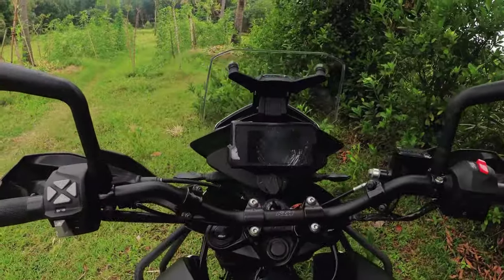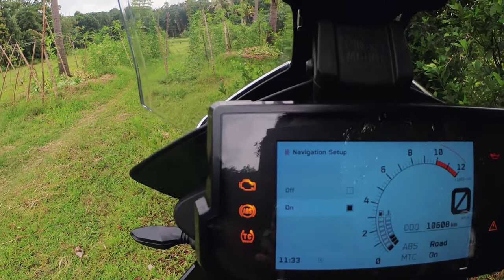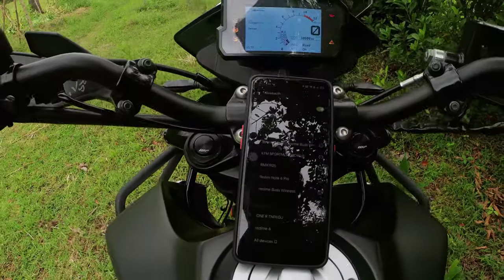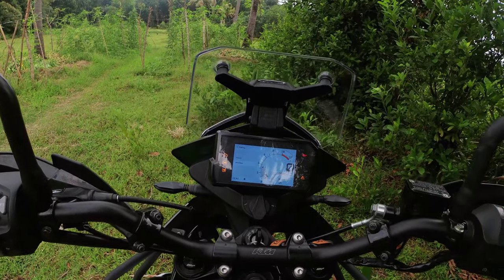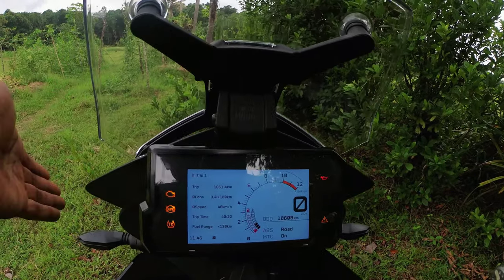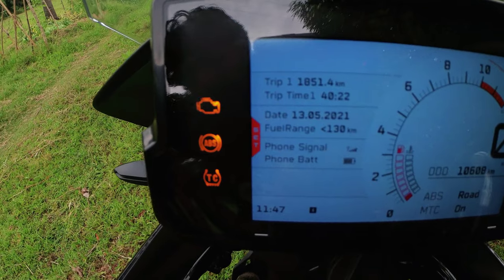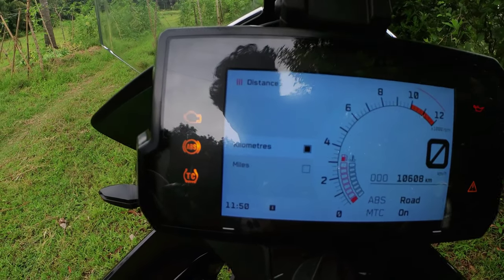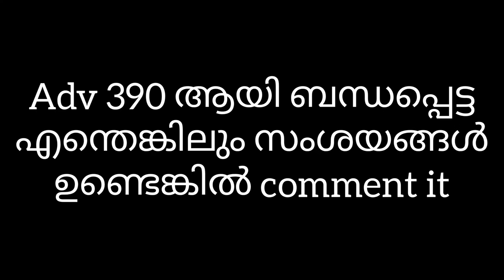KTM 390 ADVENTURE TFT DISPLAY DETAILS EXPLAINED - KTM NAVIGATOR //MY RIDE